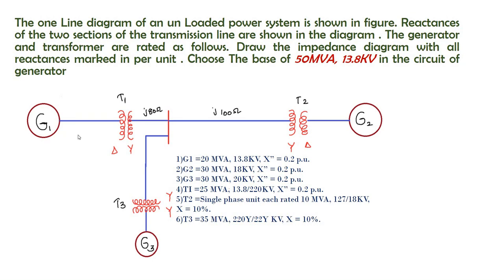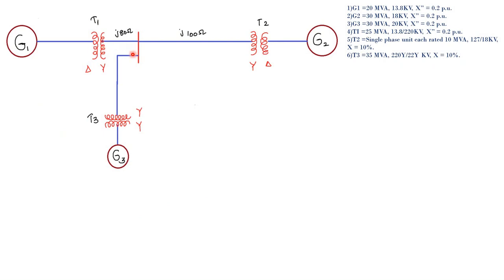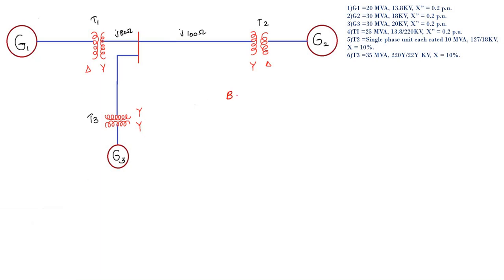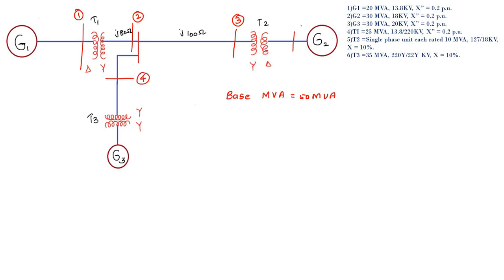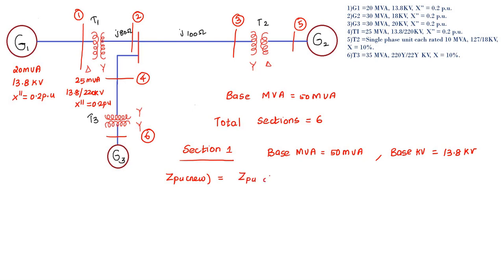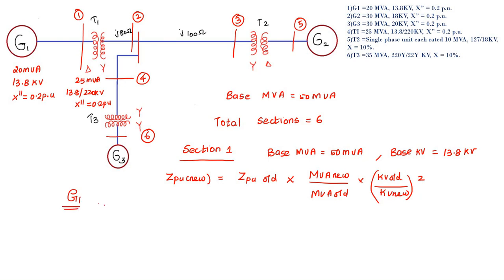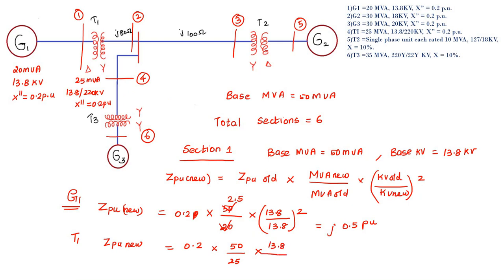PERUNIT PROBLEM|POWER SYSTEM ANALYSIS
Book-- Elements of Power System Analysis William D. Stevenson